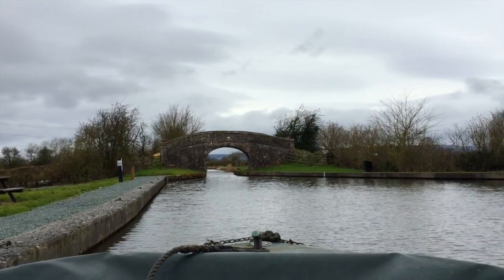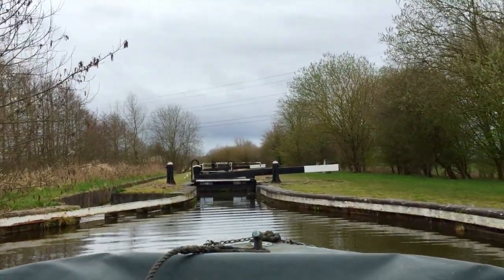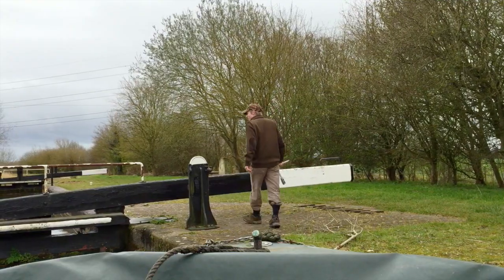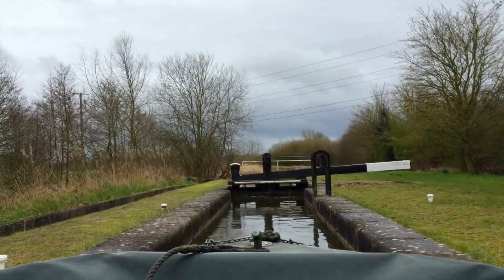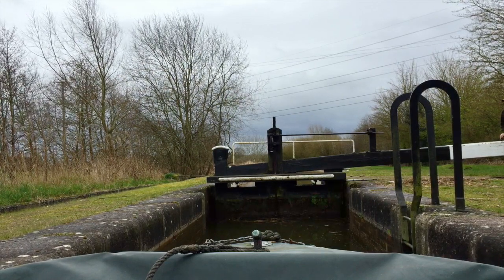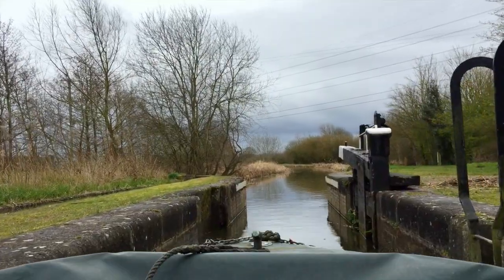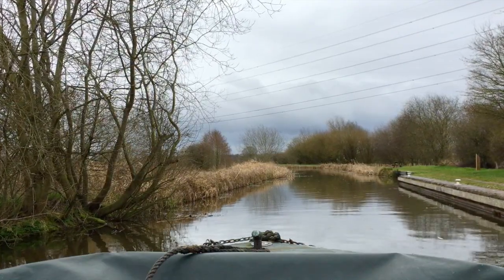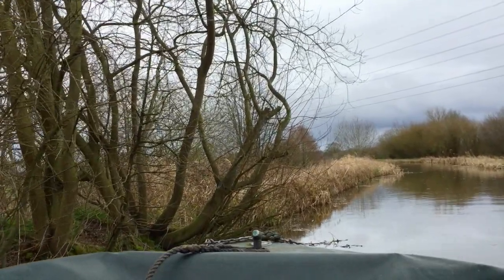Breezy Bad Boating at a Tiny Lock!